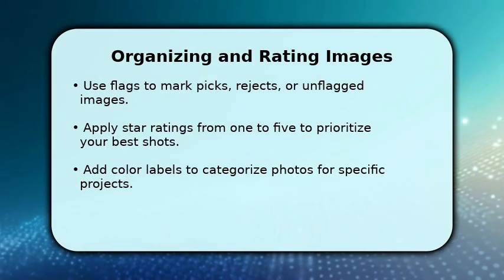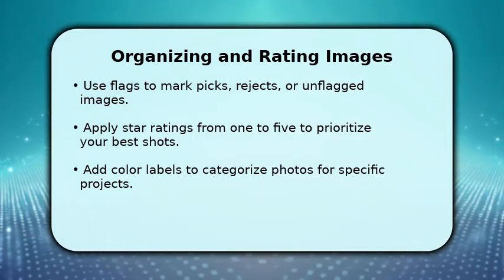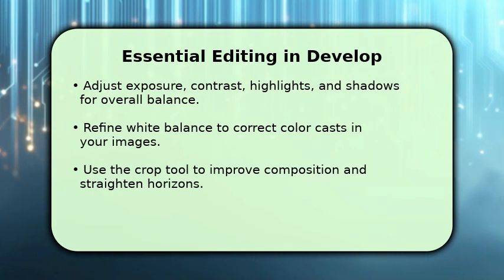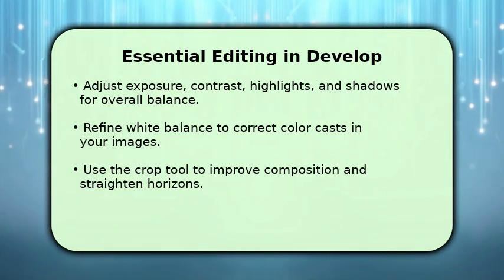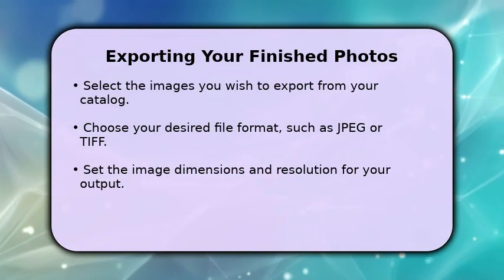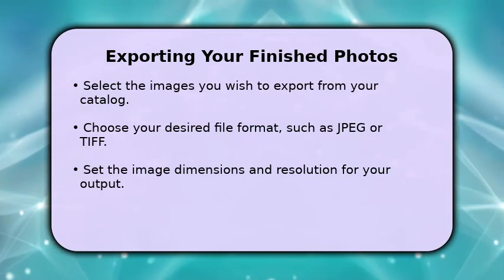How to Use Adobe Lightroom on PC (UPDATED 2025)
▸ :^) Learn how to master Adobe Lightroom on your PC, a powerful photo editing software. In this updated tutorial, we'll cover the latest features and techniques for organizing, editing, and sharing your photos. From importing and exporting to adjusting exposure and color grading, we've got you covered.